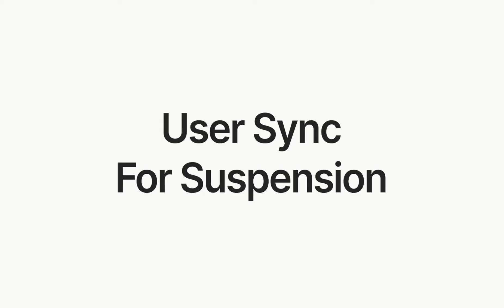Ask a Tailscale Engineer: What is User & Group Provisioning for Okta?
This video walks through User & Group Provisioning for Okta in beta in Tailscale, and details how it works with Tailscale engineer, Ramya Nagarajan.